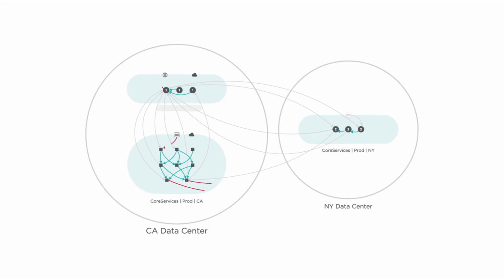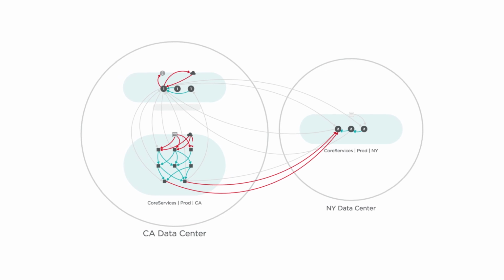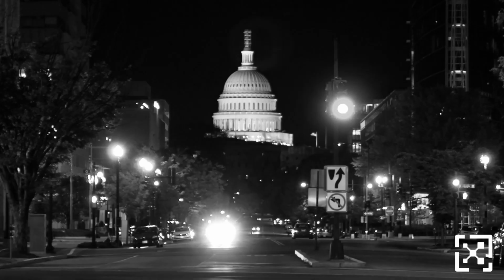How Federal Agencies Find Zero Trust Sanity With Illumio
In this video, Illumio's federal CTO Gary Barlet, formerly CIO at the U.S. Postal Service's Office of the Inspector General, explains why federal agencies must 'stop the insanity' when it comes to relying on traditional security approaches. Modern Zero Trust Segmentation is necessary to prevent inevitable breaches from bringing down your mission.
Illumio Government Cloud is currently In-Process on the FedRAMP Marketplace.

Learn more about how Illumio delivers the microsegmentation capabilities federal entities need to accelerate Zero Trust